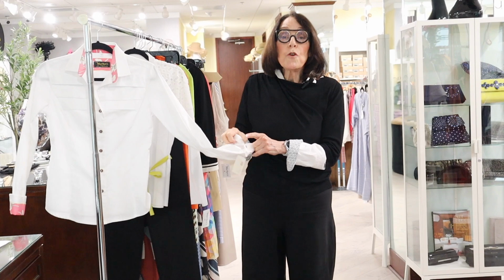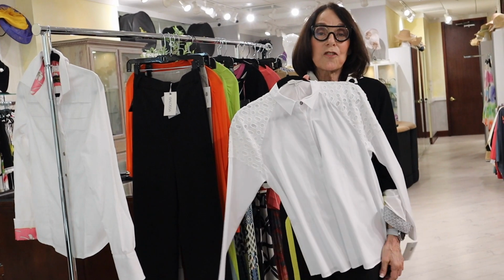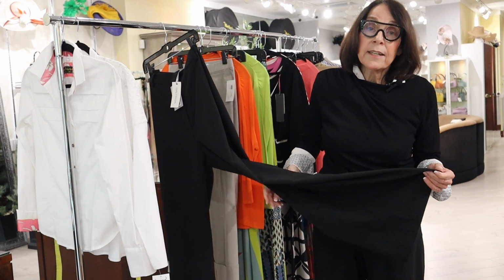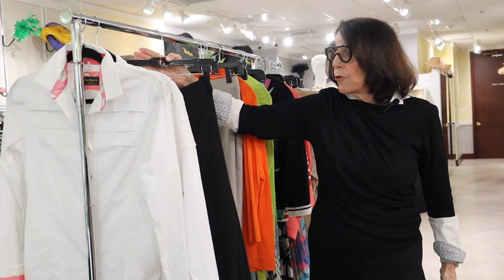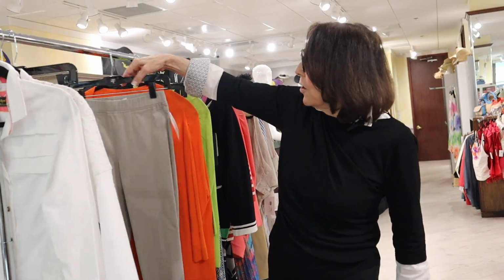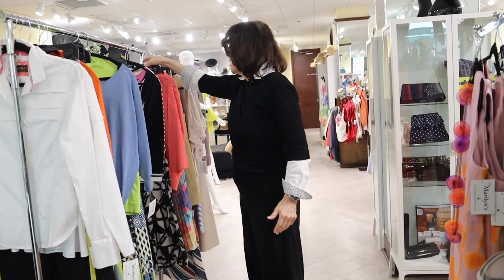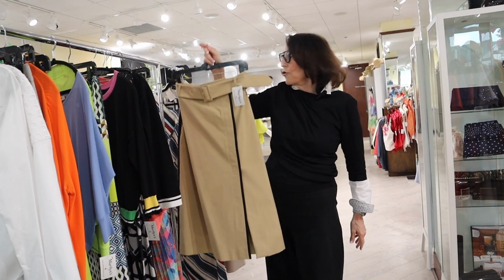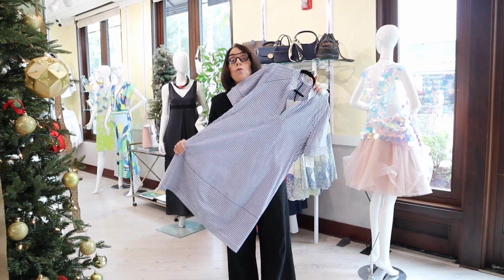Style Tips: How to Transition Your Wardrobe for the Season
Welcome to Marilyn’s Luxury Boutique, your destination for timeless elegance on 5th Avenue South in beautiful Naples, Florida!

Is your wardrobe ready for the season? In this video, Marilyn shares her expert approach to seasonal wardrobe transitions, helping you divide and conquer your closet with ease. Learn how to separate fall, spring, and summer pieces, so you're always dressed for the season in effortless style.

Ever wonder why you’re not wearing certain pieces in your wardrobe? Marilyn breaks down the most common reasons—whether it's fit, styling challenges, or hidden wear and tear—and offers solutions to bring those pieces back into rotation. Plus, discover key details to check when deciding what stays and what goes.

✨ Need personalized styling advice? Visit us in Naples for expert guidance and explore our curated collection of European luxury fashion.

Marilyn’s Luxury Boutique, 5th Avenue South, Naples, FL

💌 Join Our Newsletter for new arrivals, styling inspiration, and exclusive boutique events